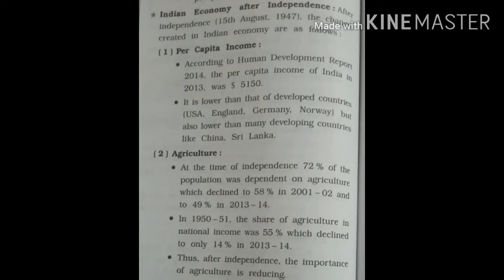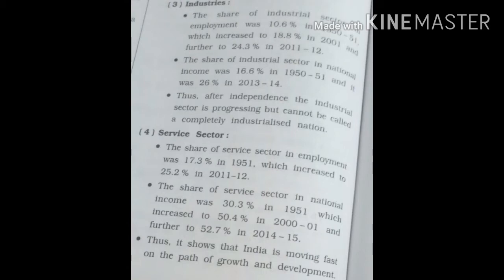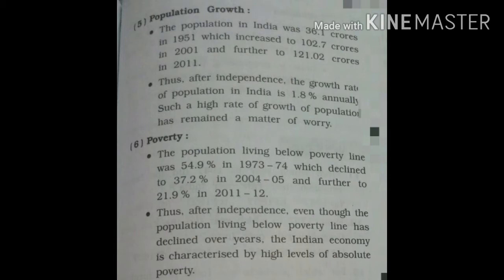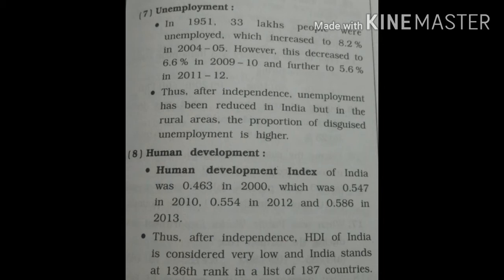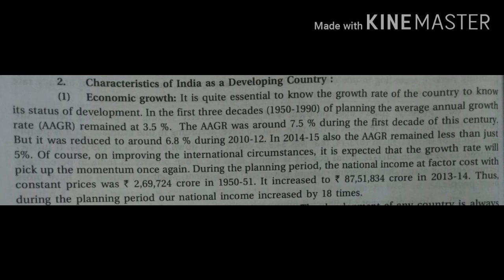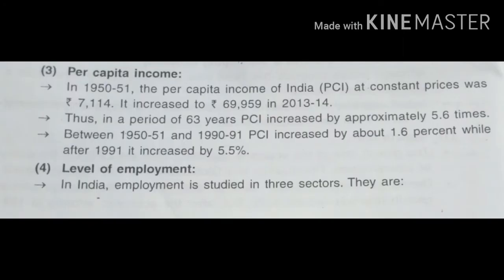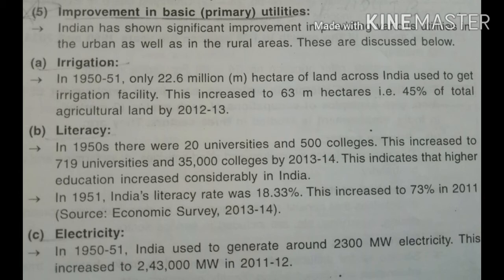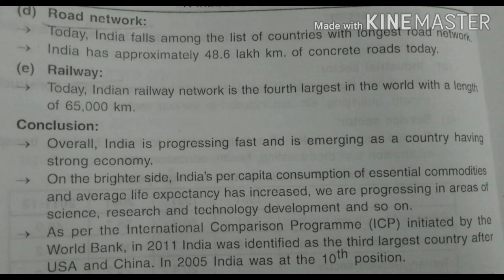Class 11th, Economics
Ch. 7, Indian Economy (Part 2)